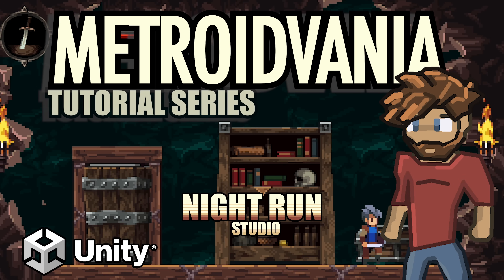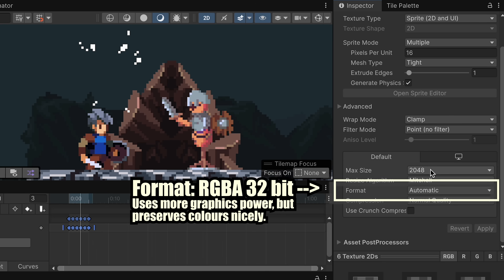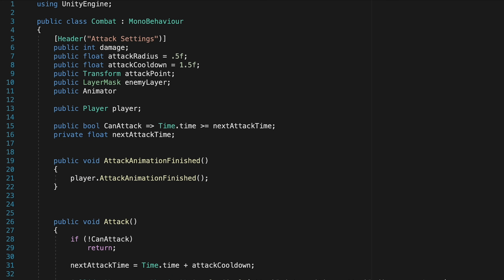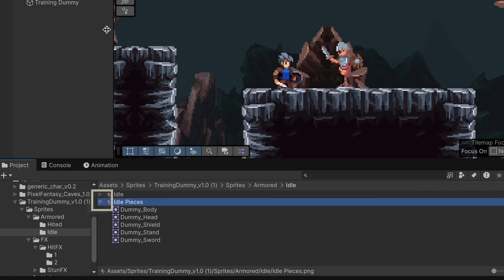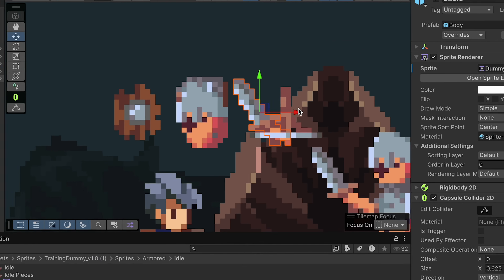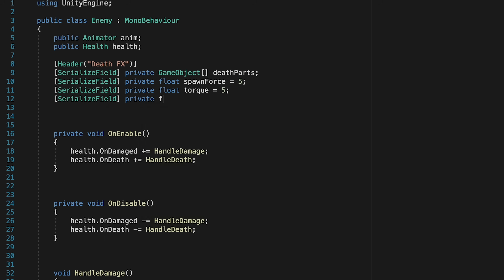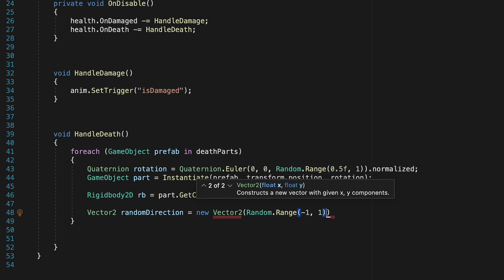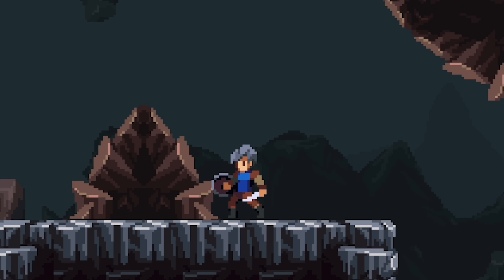Ep. 10C | Adding Hit and Death Effects | Let's Make A Metroidvania in Unity!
💥 Time to make combat feel satisfying! In this Unity 6 tutorial, we’ll add hit effects when attacks land and create a juicy defeat sequence where enemies break apart and scatter across the screen.

This is all about impact — the difference between an attack that feels flat, and one that makes you go “yes!” We’ll keep it tight, practical, and reusable so you can apply the same logic to any enemy or effect in your game.

We’ll cover:
✨ Spawning hit effects right when damage connects
🌀 Using animations and sprites to sell the impact
💀 Breaking enemies into parts on defeat
🎇 Sending pieces flying in all directions with physics

By the end, your Player’s attacks won’t just deal damage — they’ll look and feel powerful, with satisfying visual feedback and dramatic enemy defeat effects you can expand into your own style.

🔗 Assets Used (Free for Commercial Use!)
Training Dummy → Otsoga's Training Dummy

Want more tutorials (2 per week!), early access, and source code? Join the community here:
👉 / nightrunstudio

🎹 Music
Chasing Shadows – Night Run Studio

⚡ Perfect for: Unity 6 Beginners, 2D Pixel Art Devs, Platformers, Combat Systems, VFX, Enemy Defeat Animations